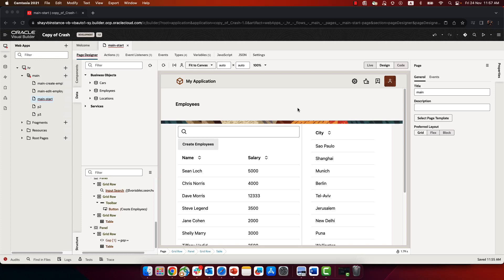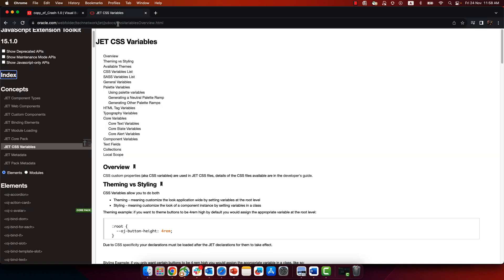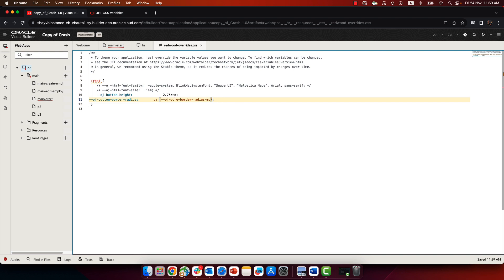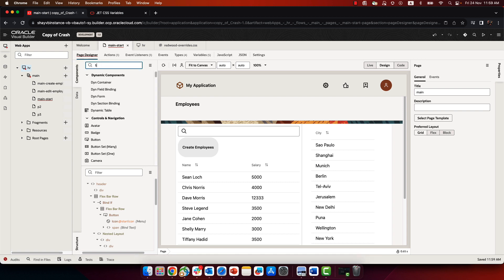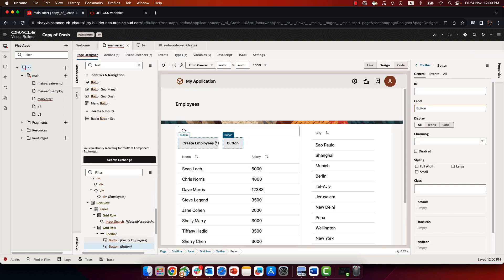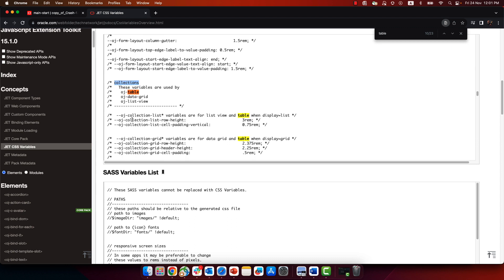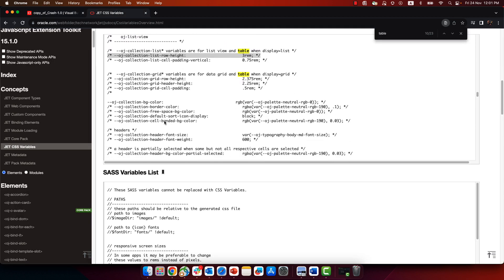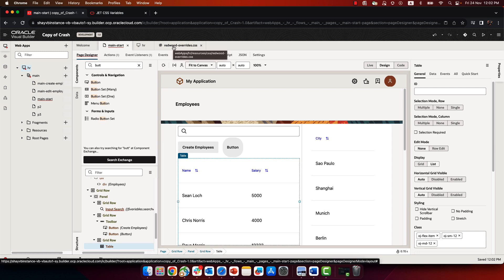Overriding Redwood Theme Settings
Change the default colors, fonts, and sizes of component in your Oracle Visual Builder applications.